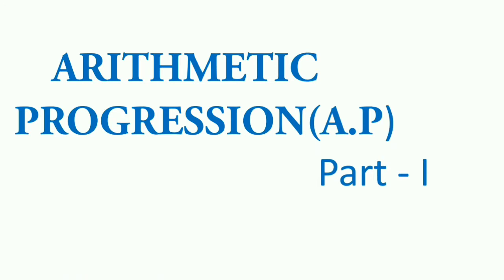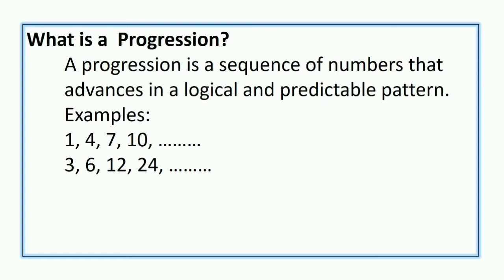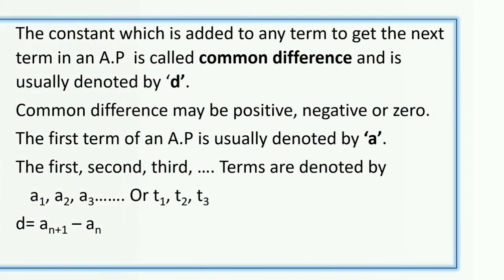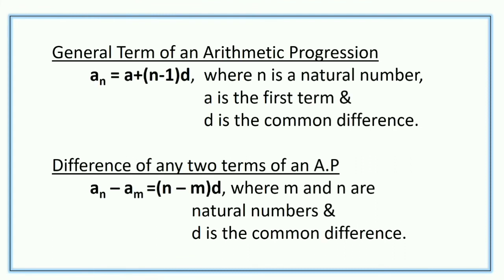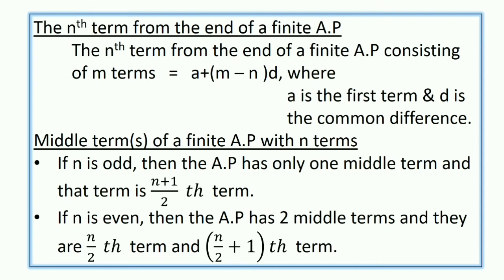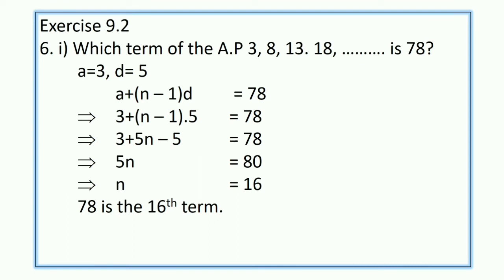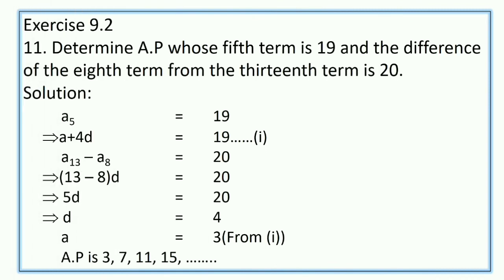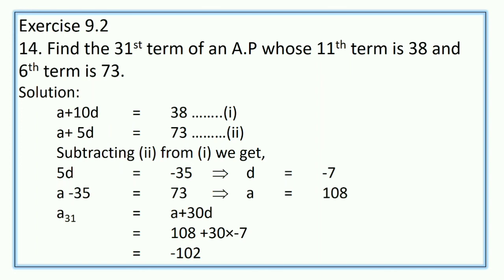ARITHMETIC PROGRESSION (Part-1)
CL.X // ICSE // MATHS